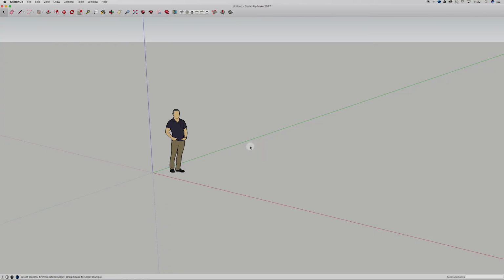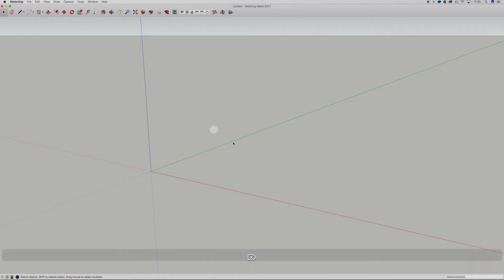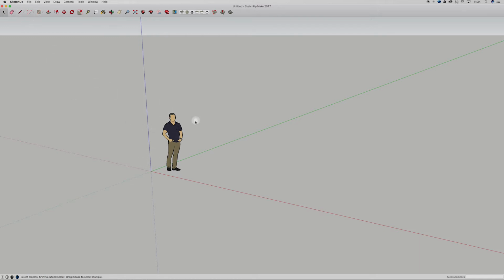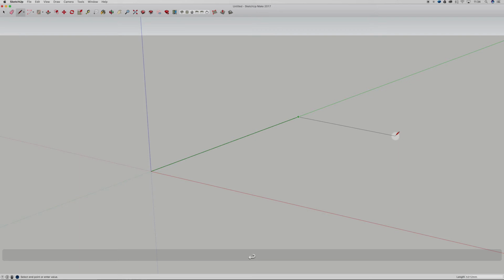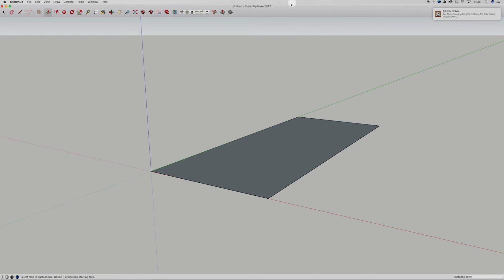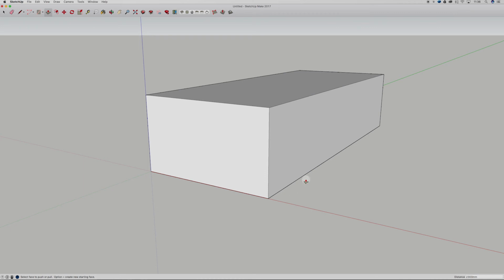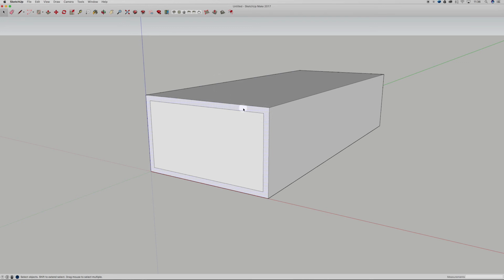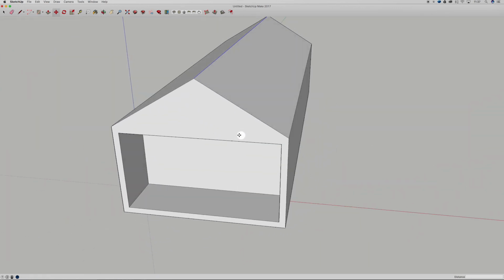Sketchup 2017 For Beginners - Basic Tools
In this quick video we take a look at Sketchup 2017. This is a beginner tutorial of sketchup to get you off the ground with the basic tools you will need for modelling houses and architecture in Sketchup.

SONGS:

Other Song: Rameses B - Deeper